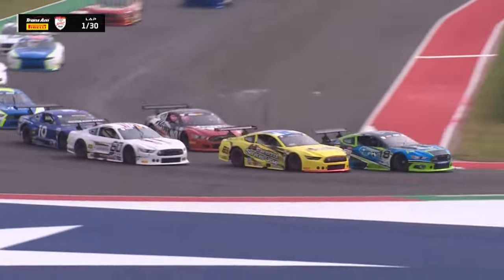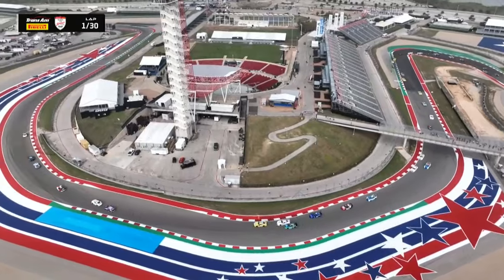Opening Lap of the Big Machine Vodka SPIKED Coolers TA2 Series Race at COTA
F1 or the Big Machine Vodka Spiked Coolers TA2 Series... who would you rather watch race around Circuit of The Americas?